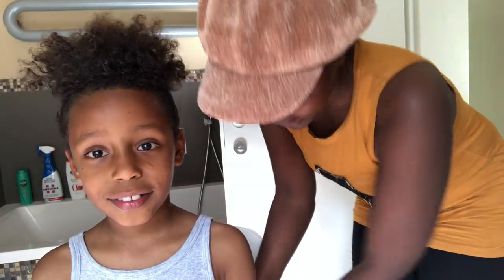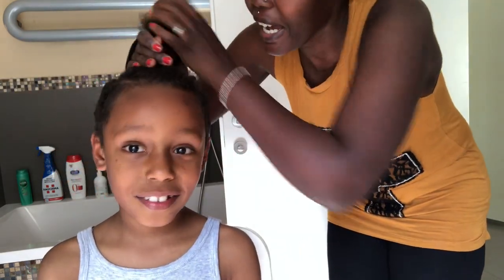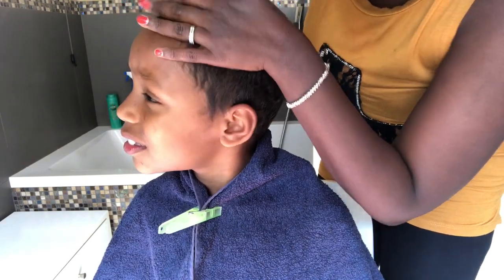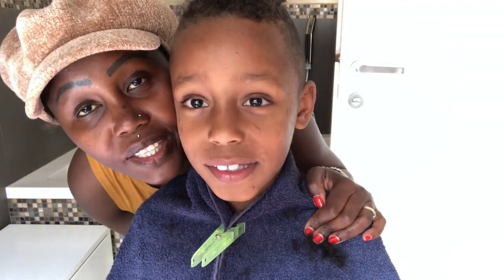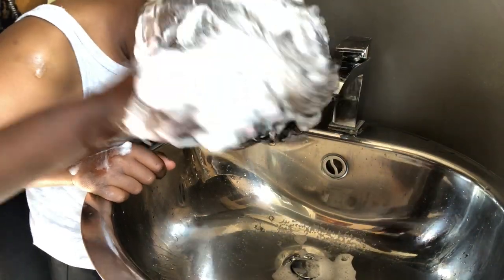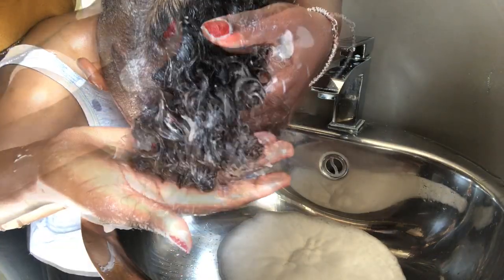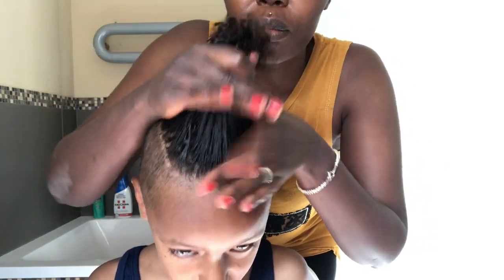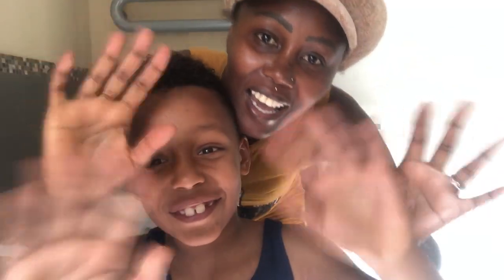HOW TO SHAVE MIXED KIDS HAIR||BIRACIAL BOY||QUARANTINE IN ITALY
Hey Guys,This lockdown period am discovering some new talent😊Tried ti shave my son’s hair and it came out nice🤣what do you think?